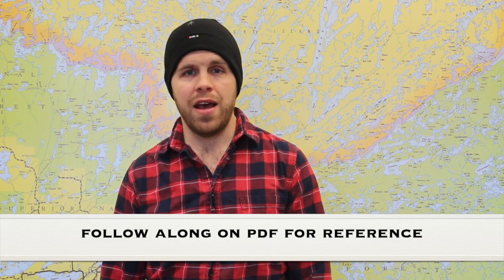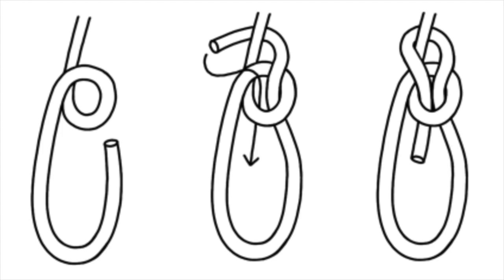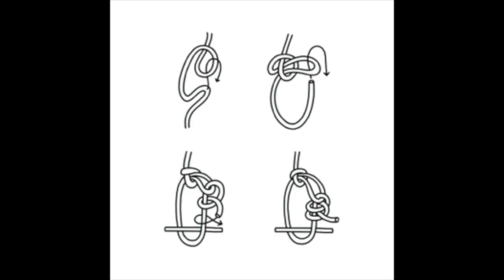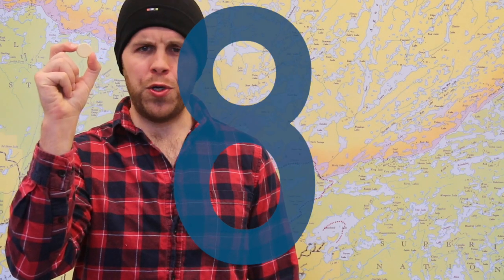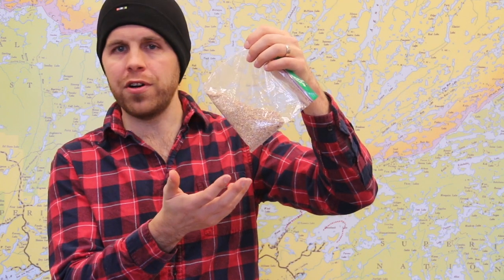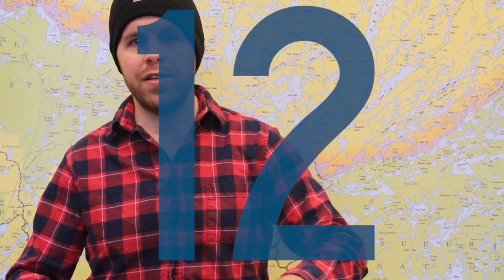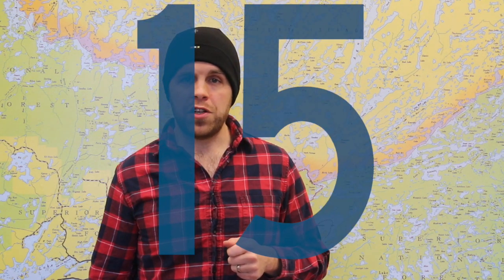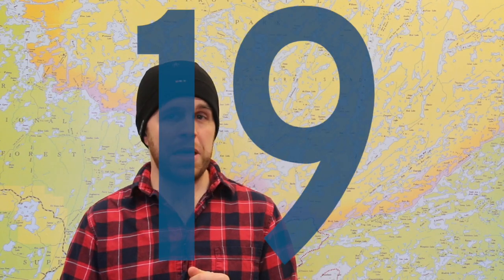25 Tips for a Better Boundary Waters Canoe Trip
Drawing from his experience of paddling hundreds of days through the Northwoods,  Pete Marshall, Communications Director at Friends of the Boundary Waters Wilderness, goes over 25 tips for a better Boundary Waters canoe trip.

This presentation was part of Canoecopia 2021.

In addition to extensive trips in the BWCA, Pete has canoed over 8,000 miles through remote regions of Canada, including two expeditions that have lasted over 120-days. These are some of the tricks he has learned during the course of his travels.

Resource sheet for 25 Secrets for a Better Boundary Waters Trip

1.Paddle correctly
For an article that really breaks down the physics and science of a successful canoe stroke, George Arimond’s guide to Canoe Stroke Efficiency

2. Knots
The two knots essential knots for traveling in the Boundary Waters (in my opinion) can be found on page 41 and 41 of Friends' Guide to the Boundary Waters

7. Go in the shoulder season!
Here’s a great article by Bear Paulson about hiking in the Boundary Waters over Thanksgiving

8. Nuun tablets – These are flavored electrolyte tablets. An easy, low calorie way to flavor your water and replenish with electrolytes

10. Peanut butter is truly a god send. Use it on Oreos for dessert, snack bars during lunch, mix it in with your oatmeal for a rich, creamy flavor, even in mac and cheese… it’s hard to go wrong.

11. Perishable Food does have a place in the BWCA. Root vegetables — onions, potatoes, carrots — can last a while without refrigeration. Same with vacuum-sealed cheese (though once you open it, eat in a couple of days). Bring a bag of salad and steak for the first night on trail!

14. Use Outfitters – for a list of outfitters, check out

15. EmberLit Stoves are the lightest stoves on the market and collapse to about the size of a wallet.

19. Pee bottle. Women use it in combination with an FUD – female urination device –
Keep in the vestibule or just outside to avoid and unpleasant messes

21. Bug tarp. Both Nemo and Cooke’s Custom Sewing sells a great screened tent that is a sanctuary from the bugs in camp.

23. Some challenges to spice up your BWCA trip.

- A Voyageur Morning – Break camp, build a fire, cook a hot breakfast, with a hot drink, do the dishes and hit the water in under an hour. This involves a lot of coordination and planning the night before, for instance, stashing wood under the canoe and making sure things are ready to go.

- Night paddling. Clear, calm nights on a big lake are optimal. In the summer, when campsites are scarce, it’s best to paddle out from a basecamp. Pay extra attention to your course before you head out and keep yourself on map. Night time is an easy time to get lost!

- Build a fire in the rain. You can do this!

for more resources on how to get the most out of your Boundary Waters trip and how you can help preserve this jewel of a wilderness.